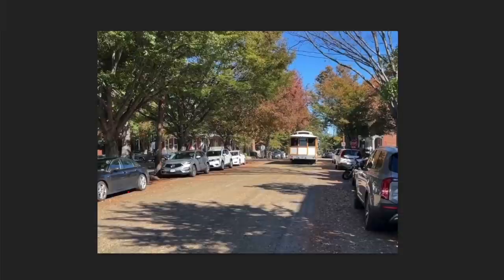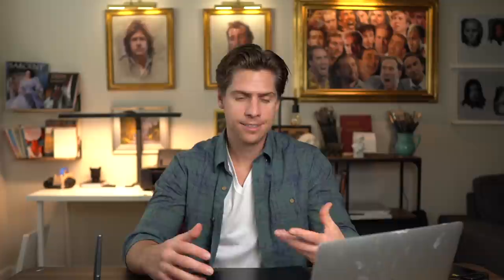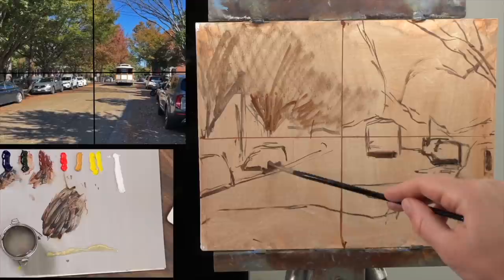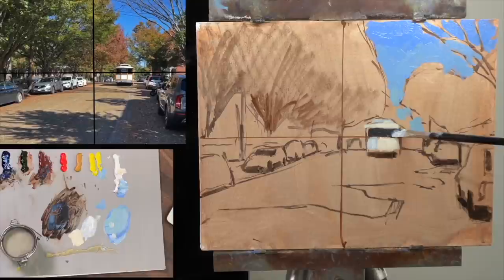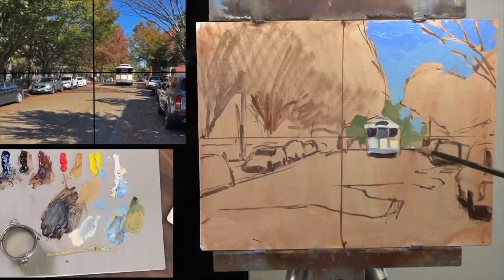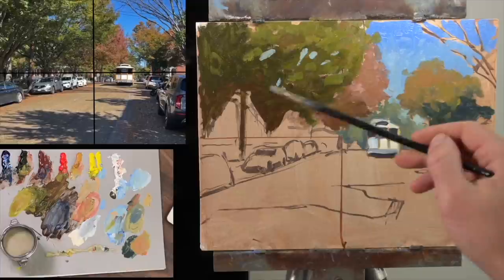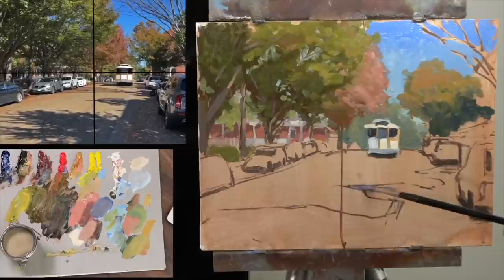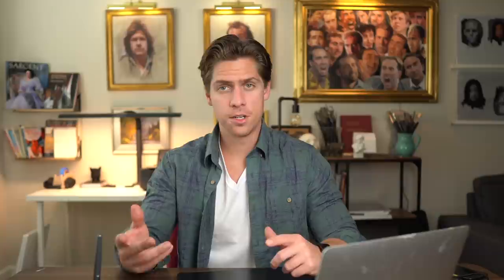10 GREAT Tips to help you paint landscapes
Take your painting to the next level with my courses!